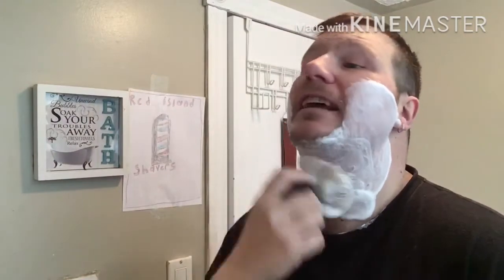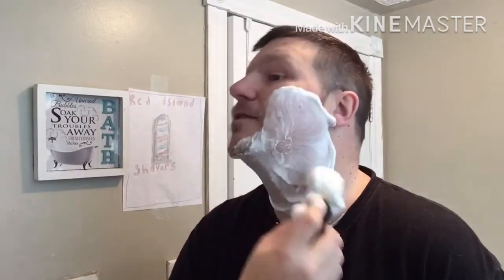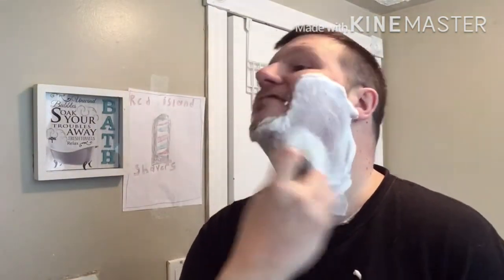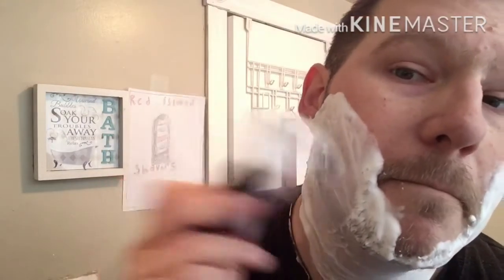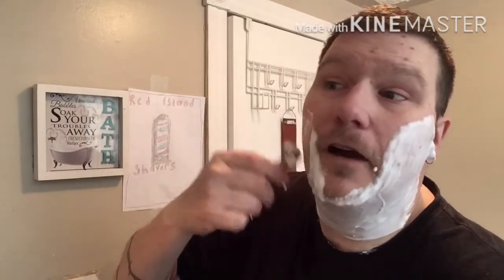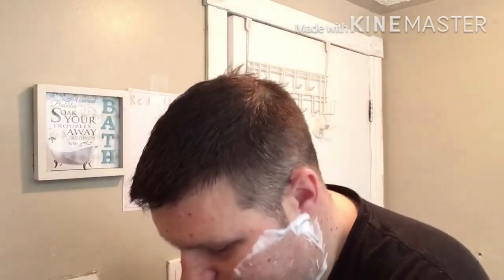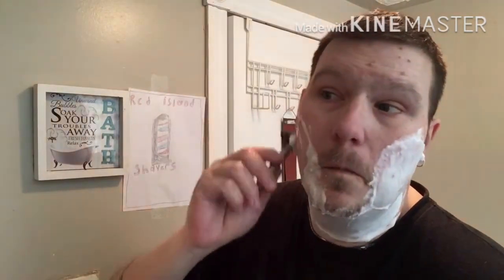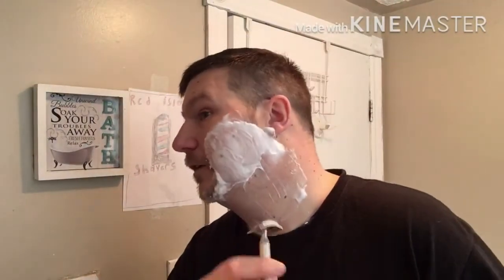Old School with Williams Mug and. Gillette Tech